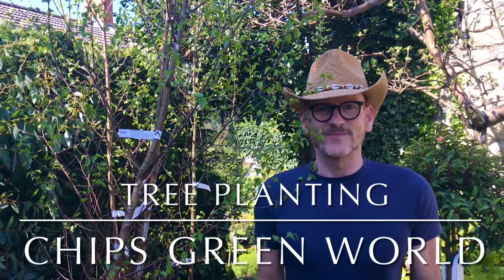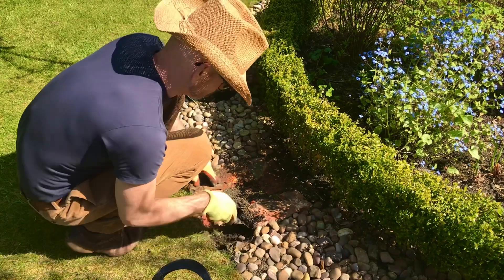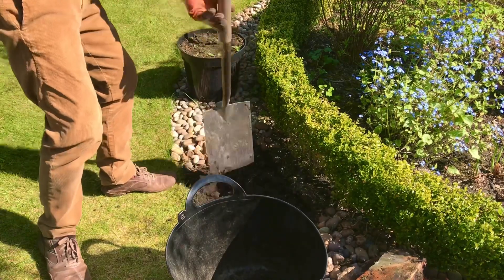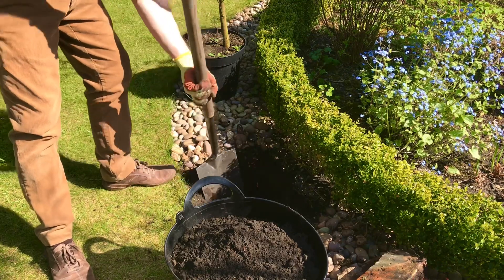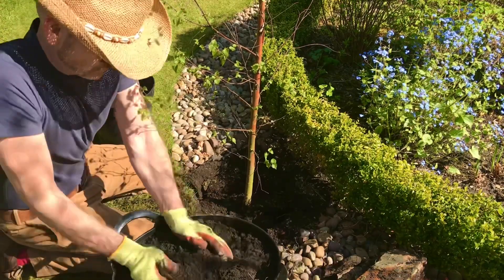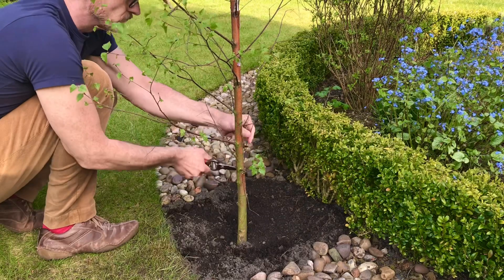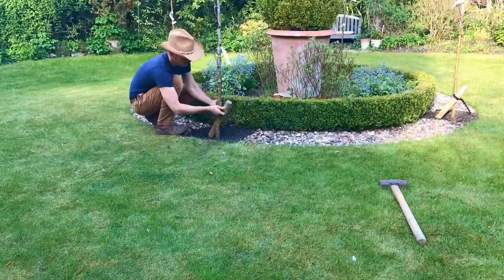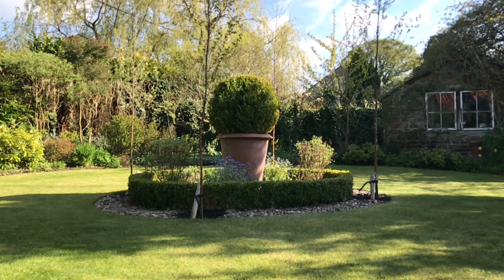How to plant Trees stake & tie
Join Chip in Chips Green World planting four silver birch trees in the centre of the garden